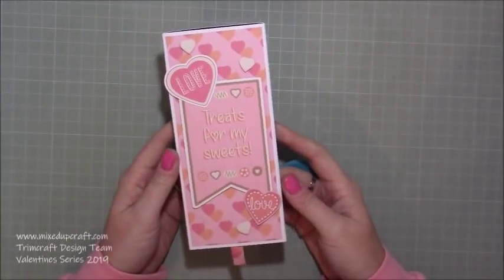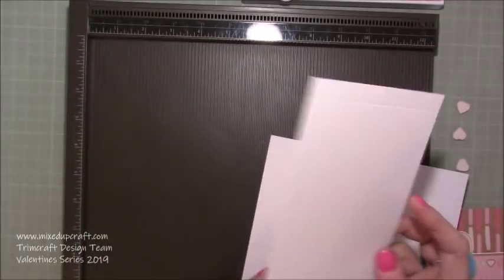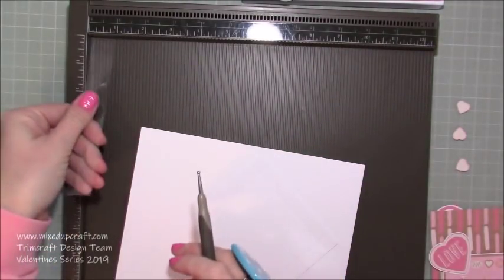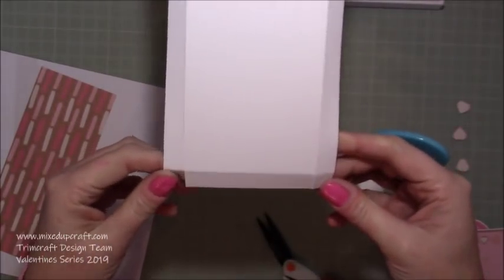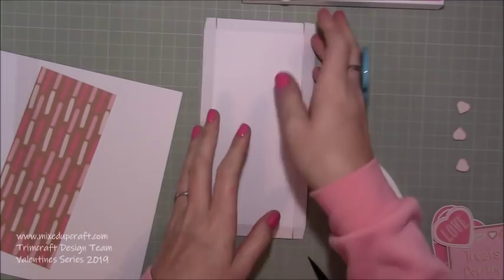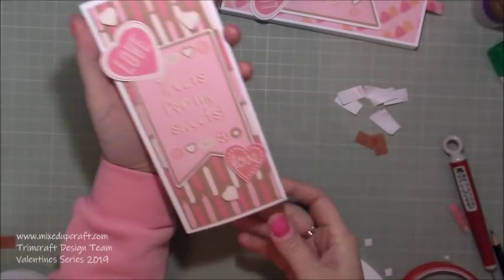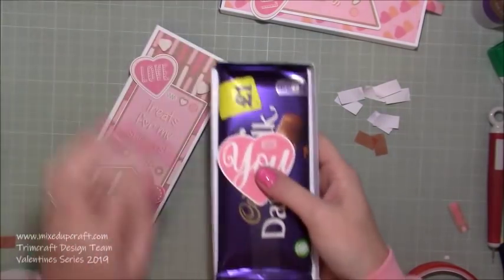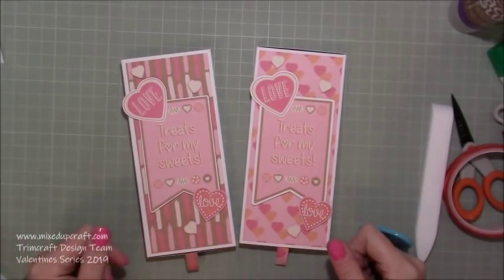Slide & Pop Draw Box / Craft Fair Ideas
In this tutorial, I show you how to make a cute sliding draw with a pop up feature.

Sam